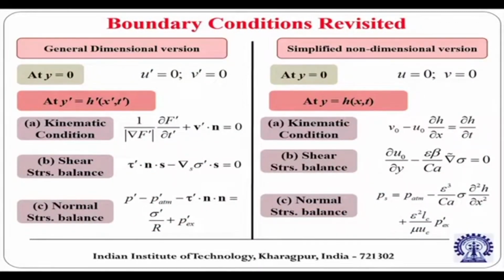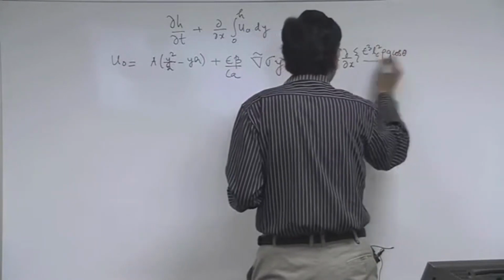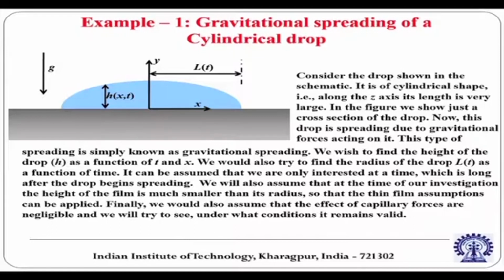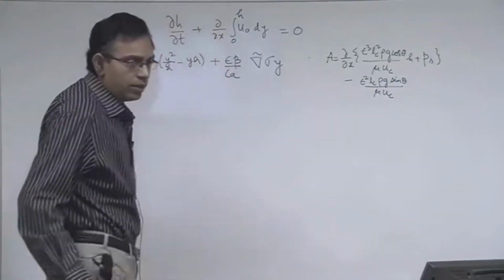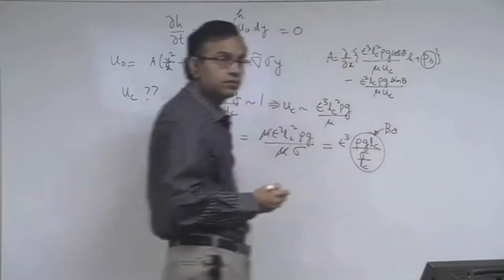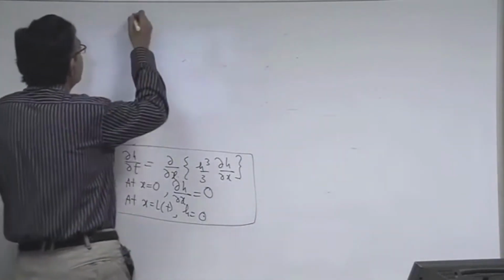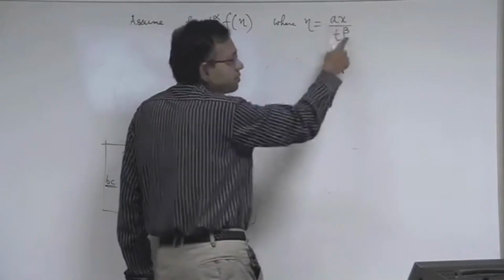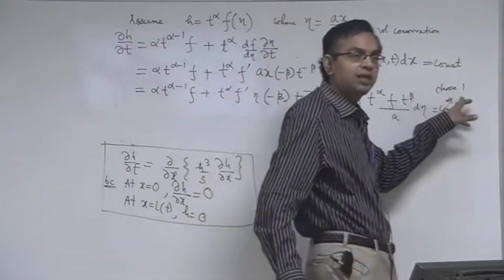Lec 32: Thin Film Dynamics (Contd.)